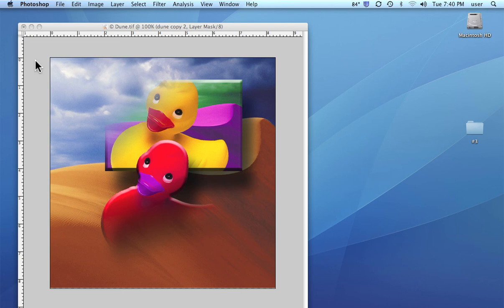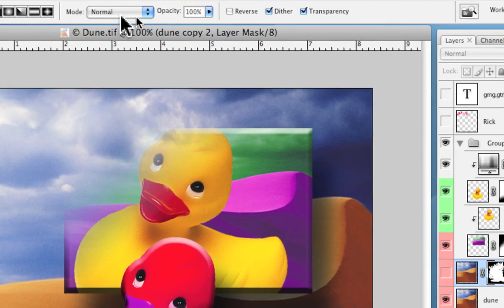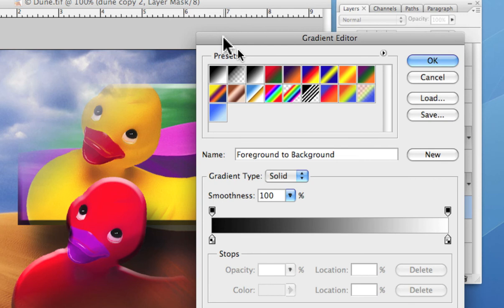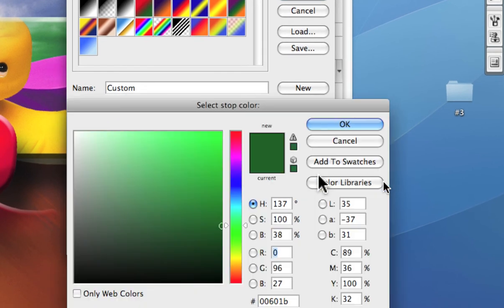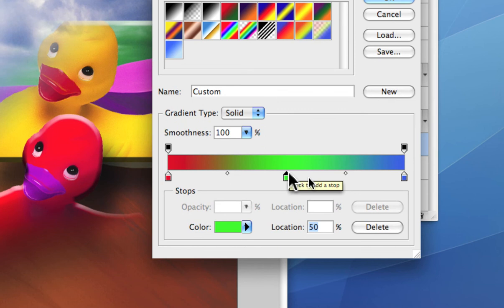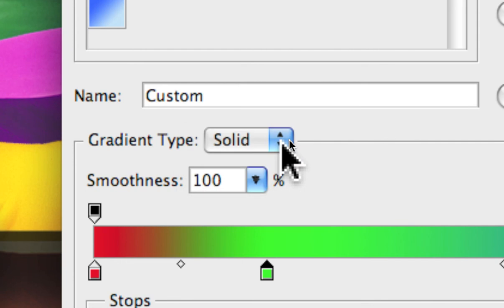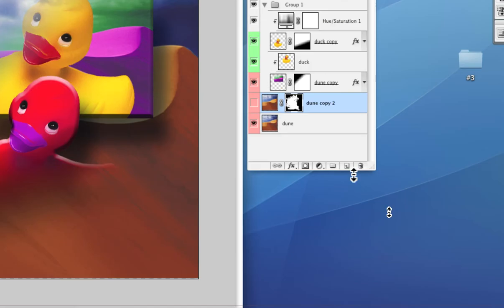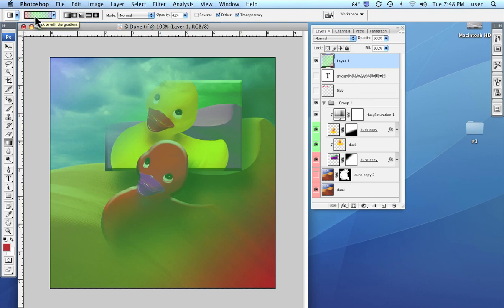15 Rick Rice's Photoshop gradient tutorial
Adobe Photoshop CS3 gradient tutorial 15 of 21 from Graphic Designer Rick Rice